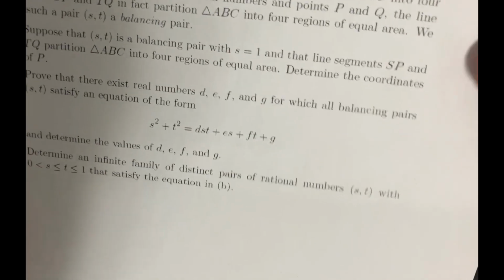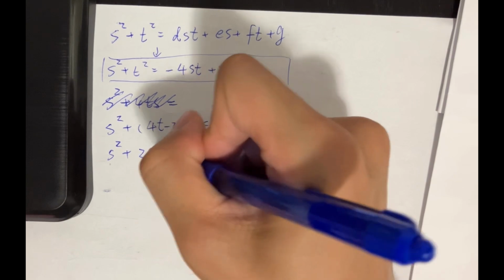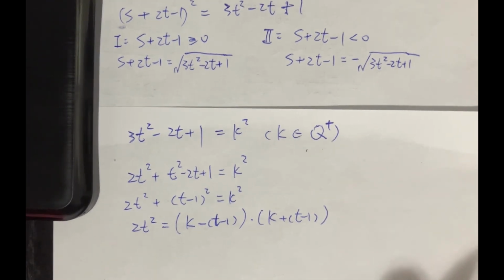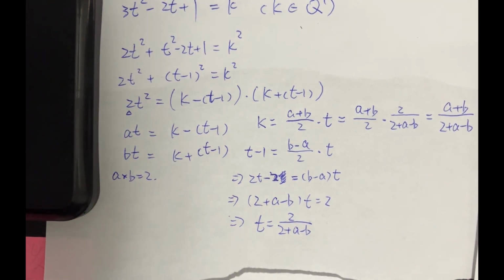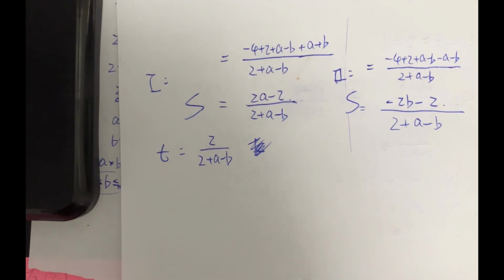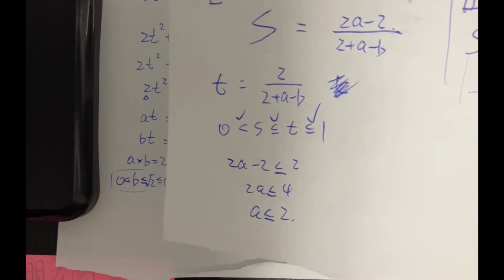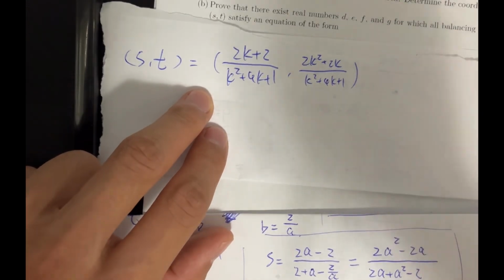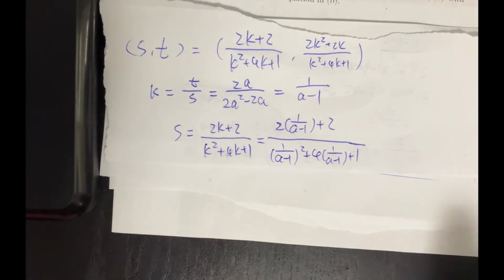Euclid 2024, Problem 10(c)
At the end of the video, I discussed why my solution looks "different" from the official one.